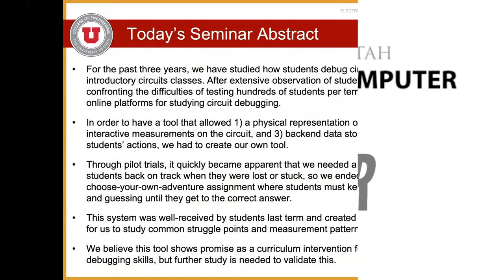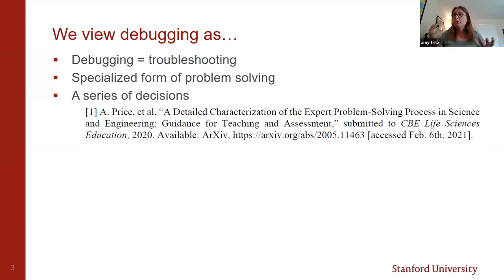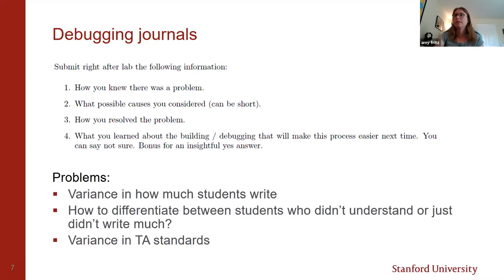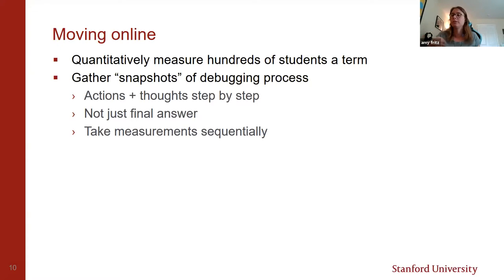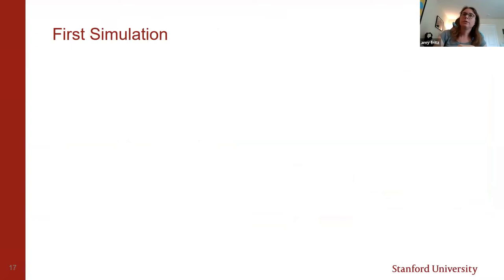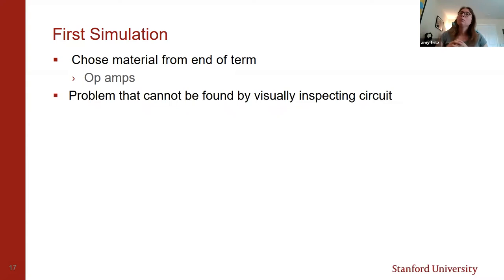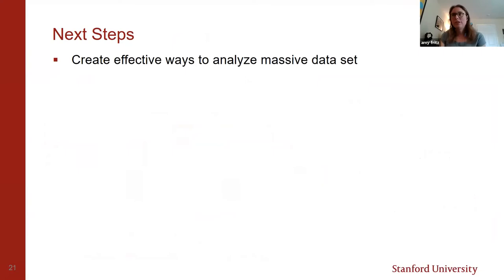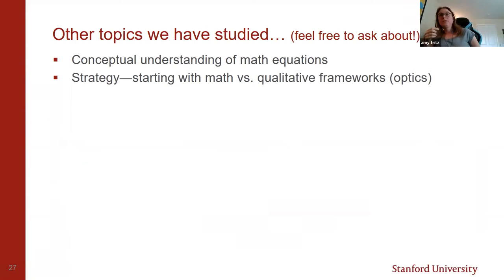Stanford Circuit Debugging Simulator: A New Tool for Teaching - Amy Fritz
Amy Fritz opens up about the Stanford circuit simulator to U teachers and students via zoom.

Fritz currently teaches ENGR 40M: An Intro to Making: What is EE at Stanford University.

Electrical and Computer Engineering at the U